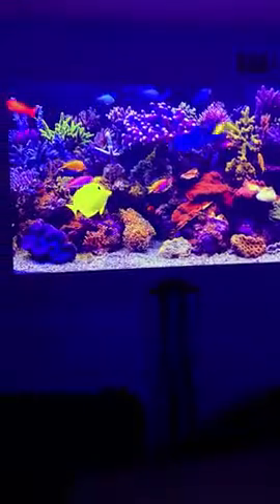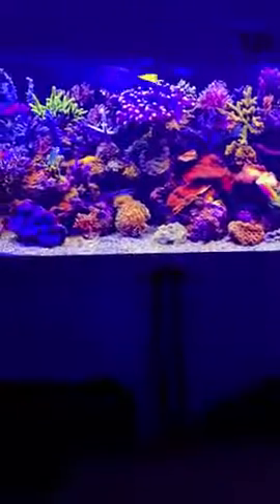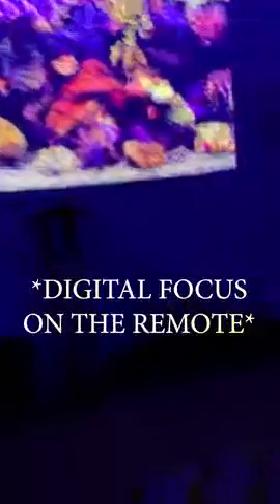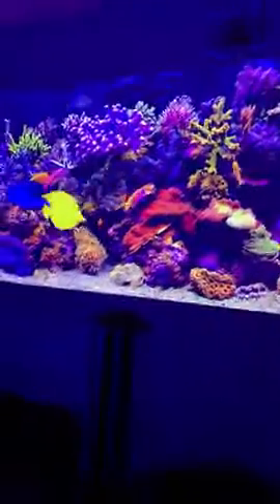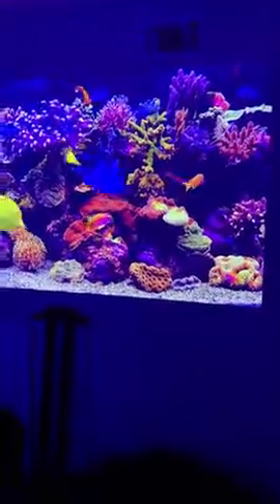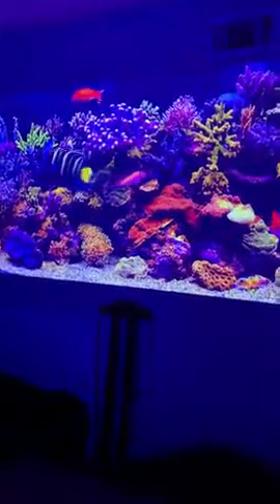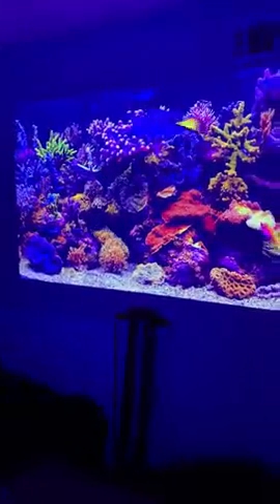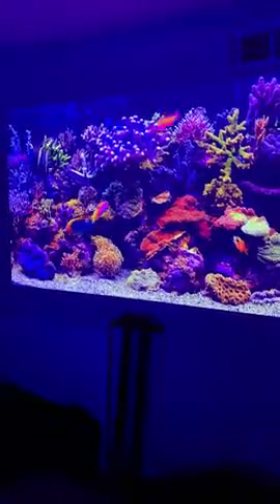Best portable projector | Mini Projector | Vamvo Ultra Mini Portable Projector 1080p | Supported HD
Best portable projector | Mini Projector | Vamvo Ultra Mini Portable Projector 1080p | Supported HD DLP LED Rechargeable Pico Projector with HDMI, USB, TF, and Micro SD, Supports iPhone Android Laptop PC Projectors

COMPACT, PORTABLE, VERSATILE The Vamvo projector’s compact and lightweight design, with a tiny frame of 5.7 * 3.2 * 0.9 inches and a weight of just 0.6 lbs., allows you to take it wherever you go. It’s extremely portable and easy to set up. It is as if you have a Smart TV carried along in your pocket. Ideal for use in small meetings/gatherings, classroom, or business environments.

MULTI-SCREEN SHARING Vamvo mini projector adapts the latest Multi-screen technology. You are able to project the screens of your iOS/Android device onto a 130”large screen (maximum) with an original USB cable. Besides, you can also use an extra HDMI adapter to synchronize the screen(Adapter Not included). Enjoy movie night with your family and friends now! If you can't connect, please contact our customer service.

VIBRANT DISPLAY Make it your personal sports game projector. Enjoy our projector’s vibrant color and crystal-clear image with a max resolution of 1080p. An ideal screen size of 80 inches can be achieved with a projection distance of 5 ft. 5200mAh long battery life allows it to play a movie for more than 2 hours without a charge

MULTIMEDIA VIDEO PROJECTOR* Vamvo mini projector is compatible with: iPhones, iPads, Android devices, laptops, PCs, MacBook, XBOX, PS3/PS4, and more. Rich ports such as HDMI, USB, TF and Micro SD ports are available.

Reliable Product Quality Vamvo mini projector provides 2 year for the projector. If you're not completely satisfied with the order, please let us know and you'll be offered a refund or Replacement alternatively within the first 3 months. Absolutely risk -free purchase for you.. This way, our customers will have a risk-free buying experience.